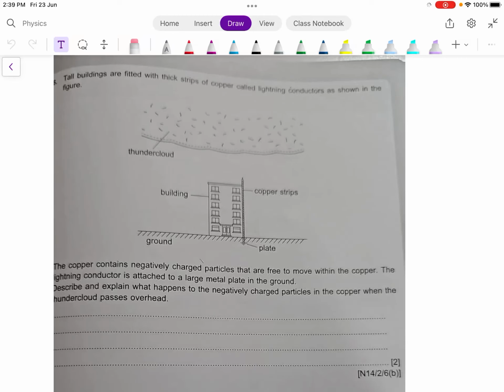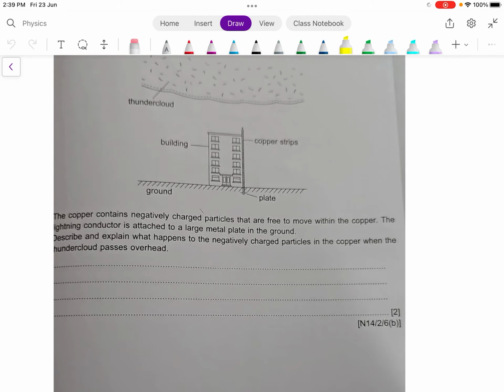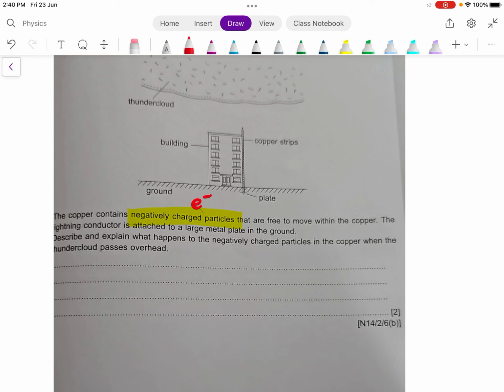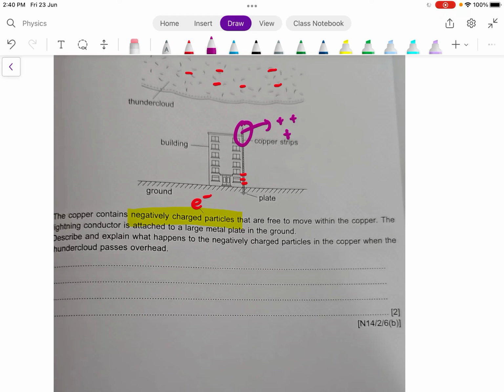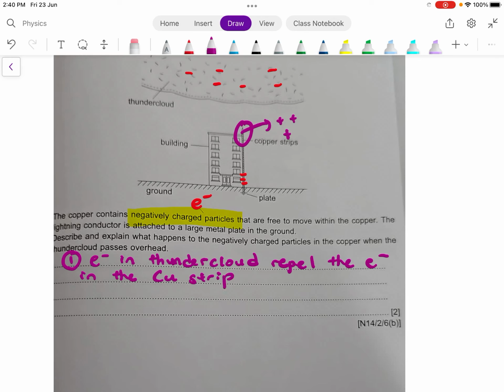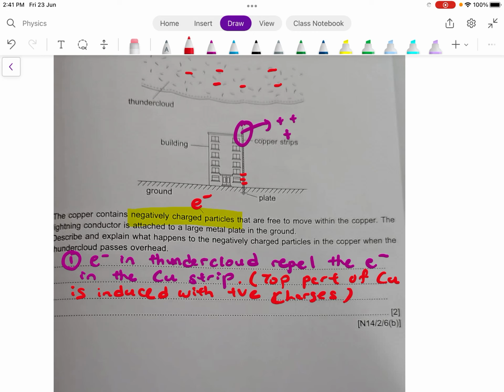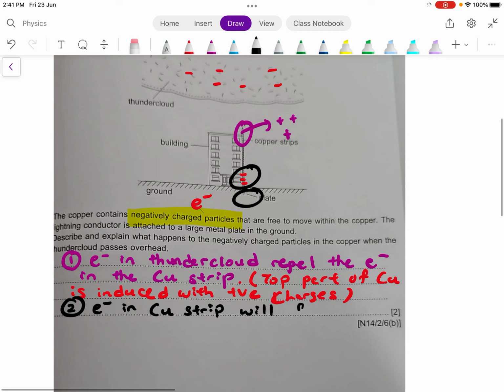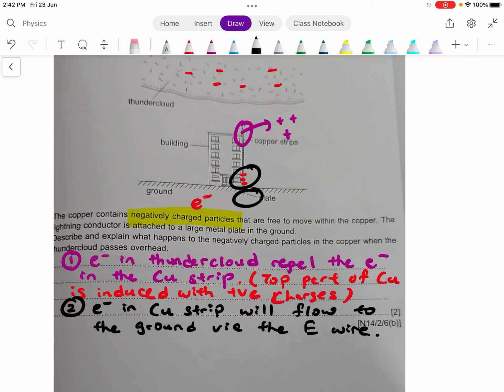Shannon Electrostatic Qn